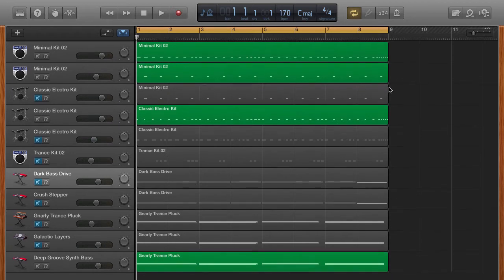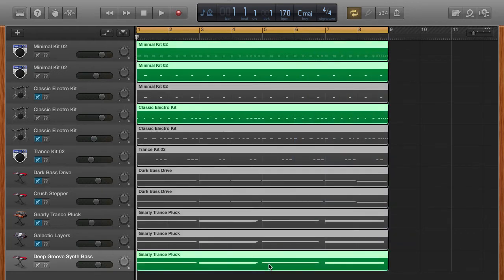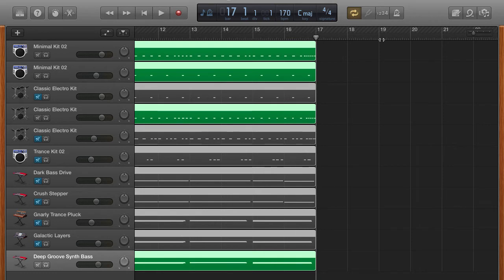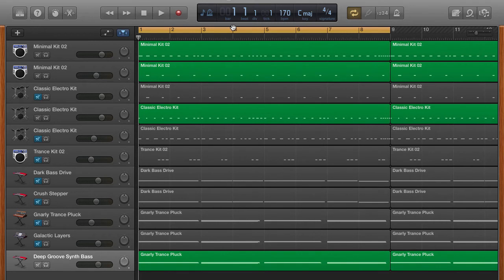GarageBand Tutorial: Song Arrangement - Turn Your EDM Track Into A Song